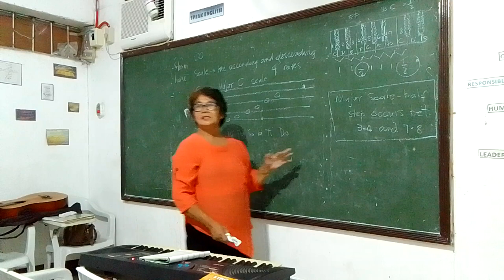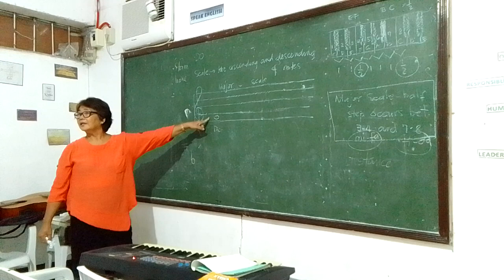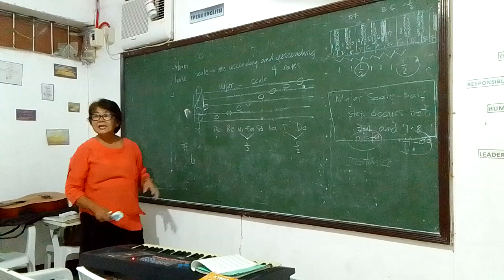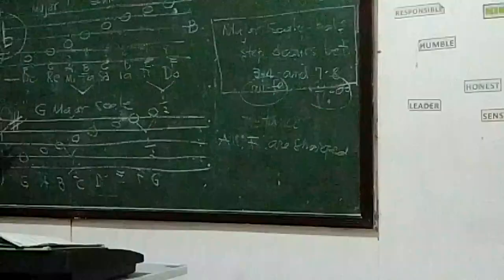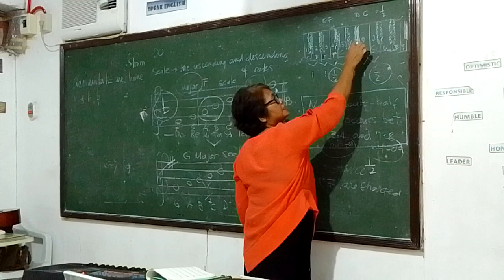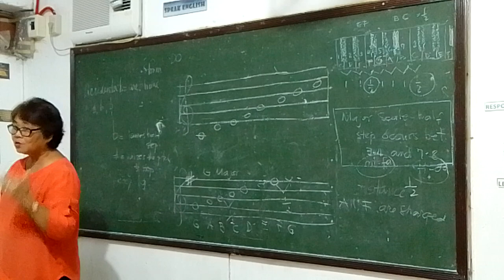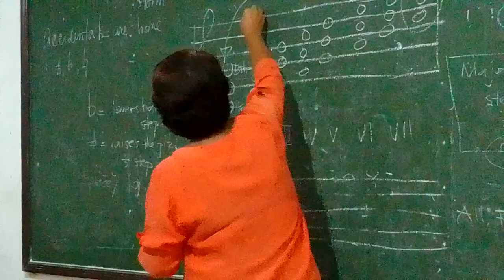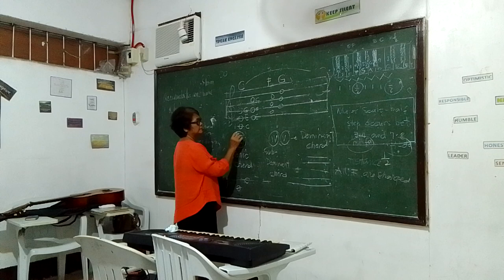May 9, 2022